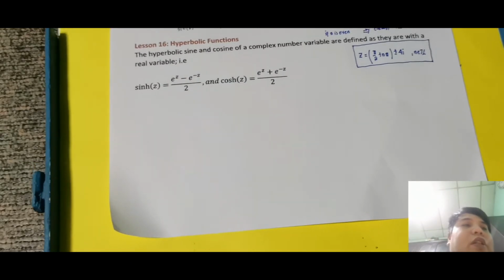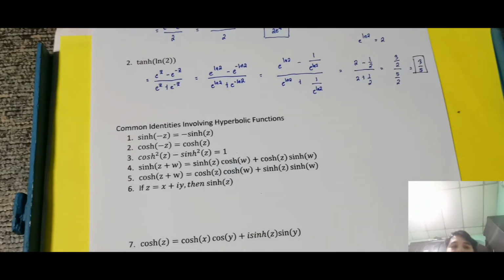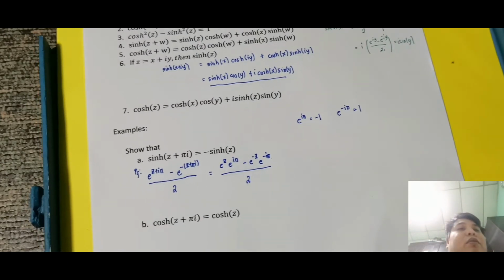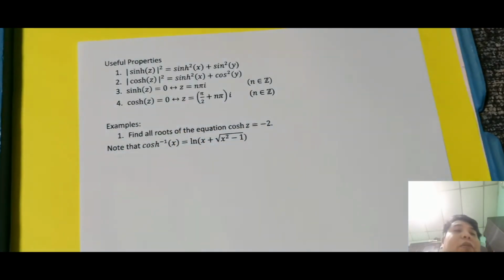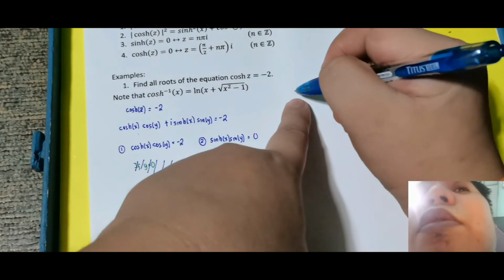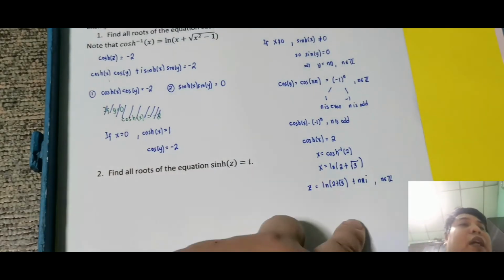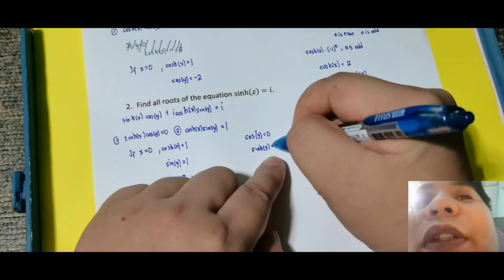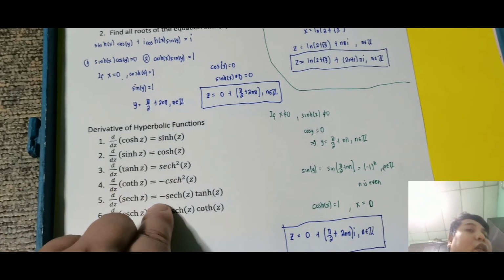Complex Analysis(Lesson 16)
Hyperbolic Function